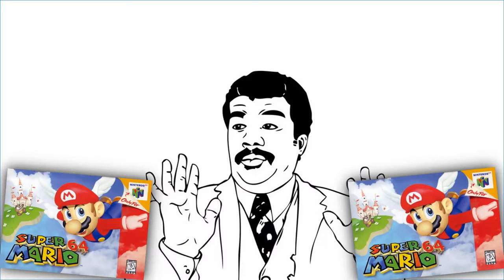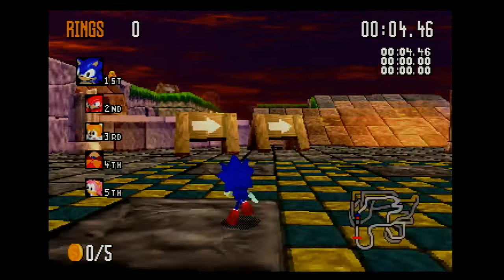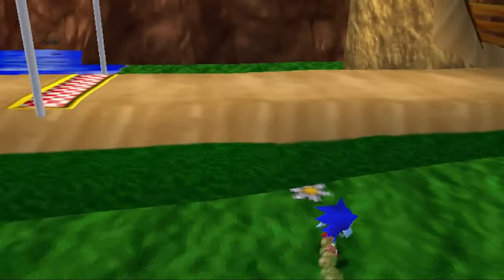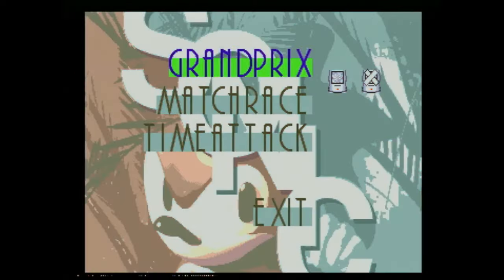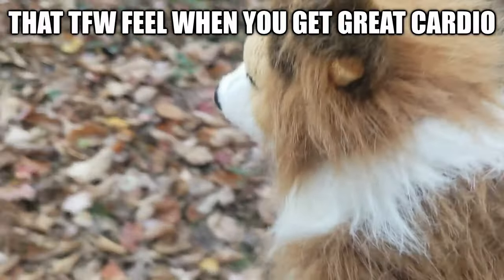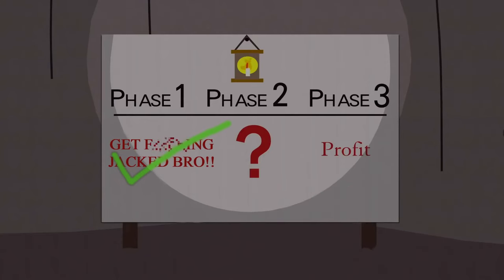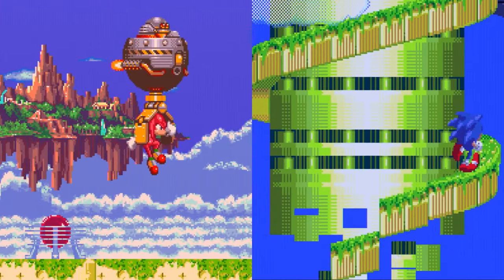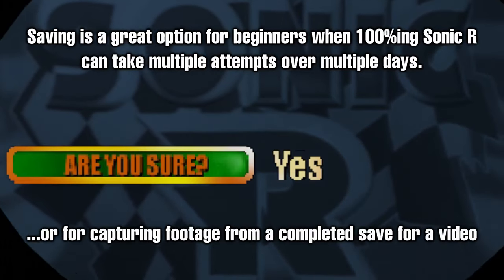How to REALLY Play Sonic R🥨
I have played Sonic R almost every day and still haven't run out of things to do. I learn something new every time I play; here's some of what I know. This tutorial covers most of the basics.

🥨 CONTENTS 🥨
0:00 - What's UP With Airline Food?
0:20 - You've Been LIED to
1:23 - SKRRRRRT
2:29 - "Sonic Needs To Be The Best Character In A Sonic Game"
4:00 - What's DOWN With Airline Food?
5:40 - Just. Play. The. Damn. Game.